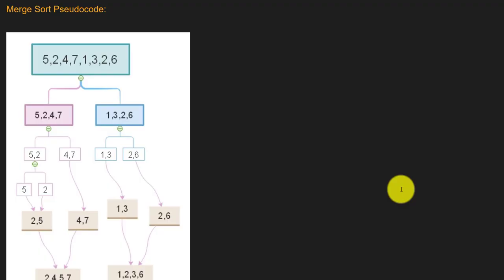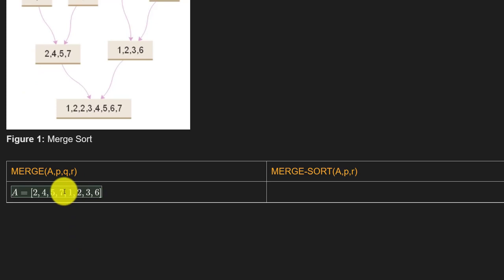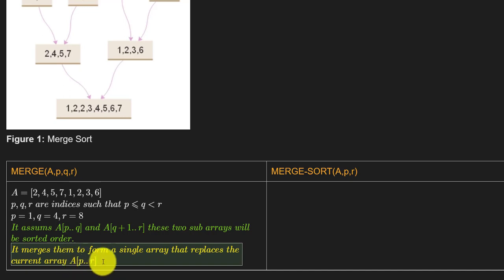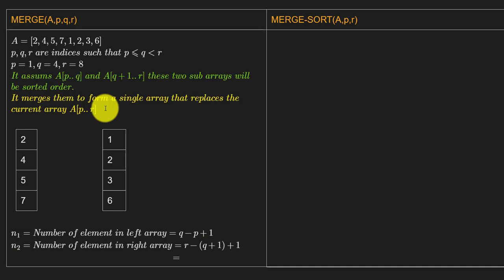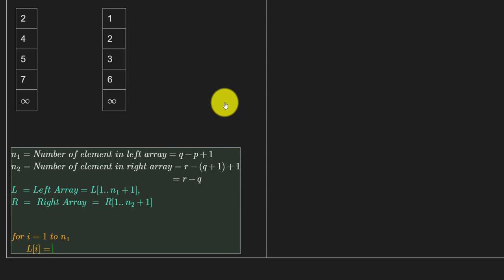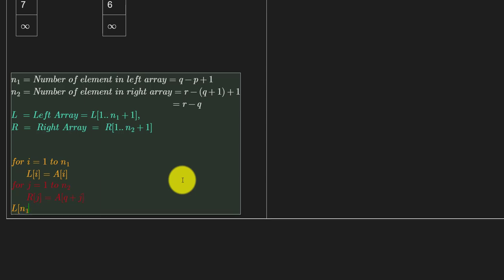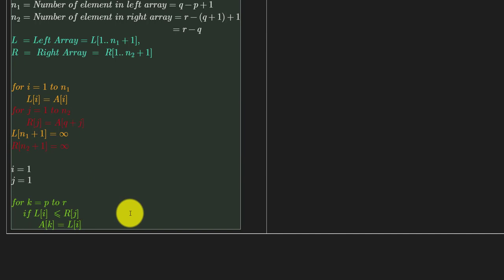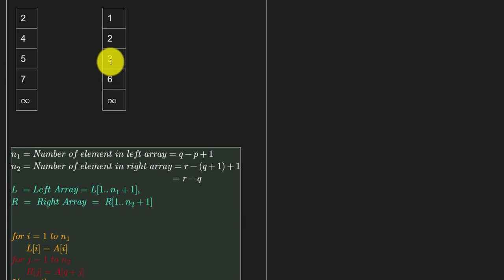Merge Sort : Discussion on merge sort pseudocode : PART 1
In this video I have discussed about the Pseudocode for Merge Sort Algorithm. This is the first part of the Pseudocode videos for Merge Sort.